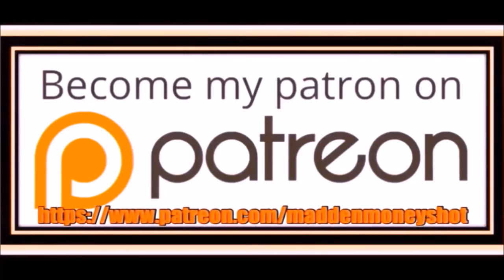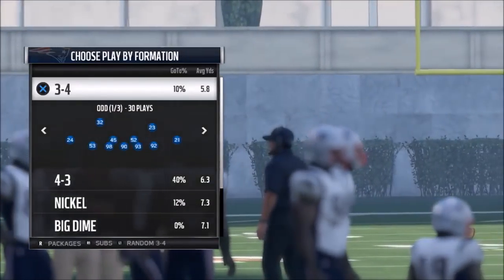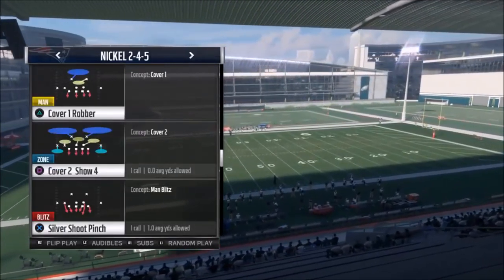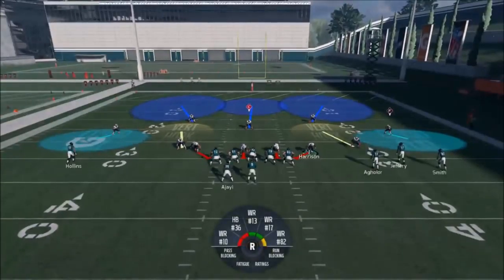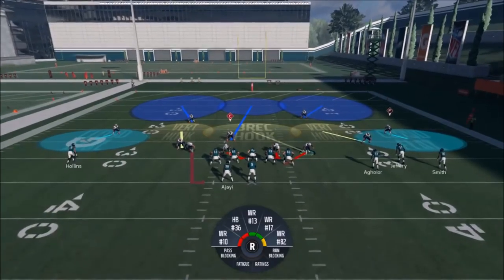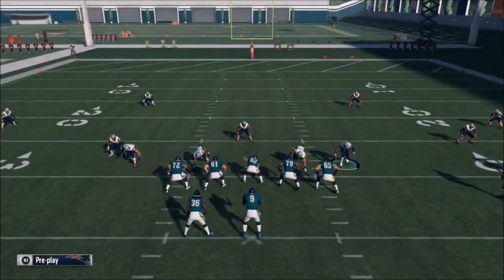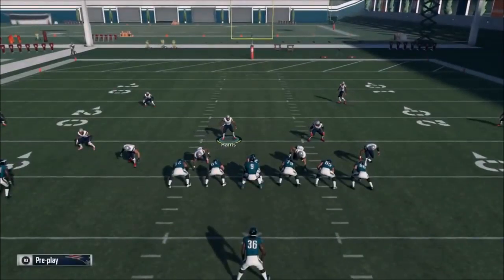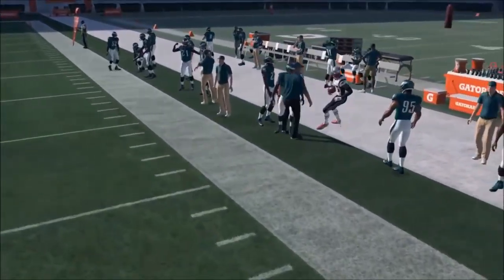ULTIMATE NOOB DEFENSE! FOR WHEN YOU NEED A STOP ON 3RD & 4TH DOWN! BEST MADDEN 18 MONEY PLAYS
Best situational pass defense for any critical down. cant be beat over the top and best for stopping pass plays at 3 and 7 or longer